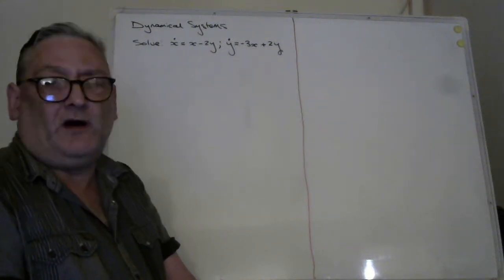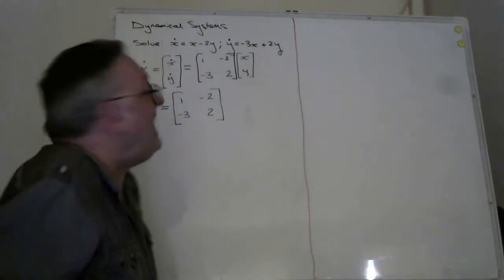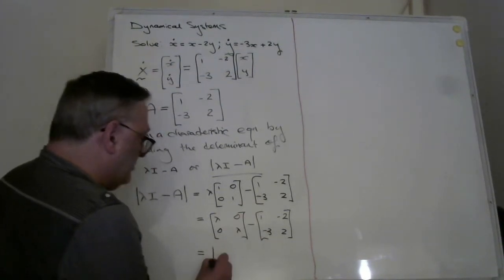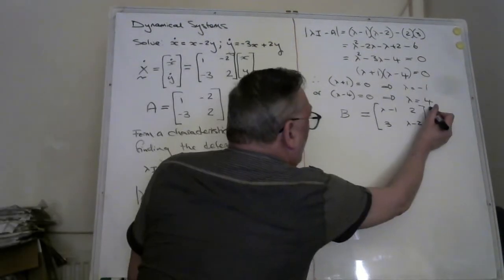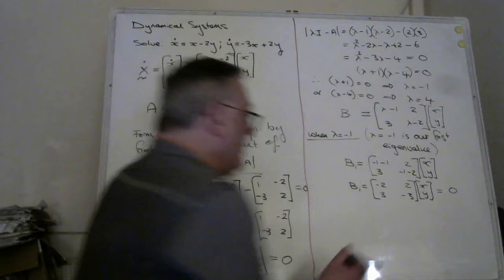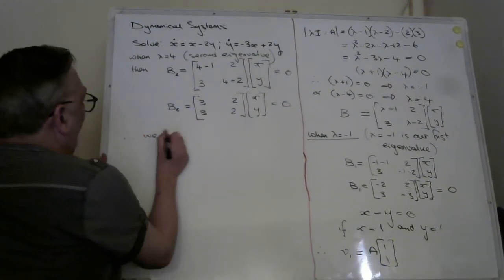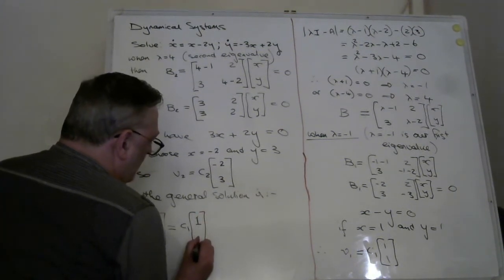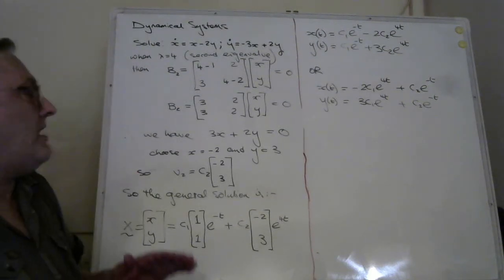Solution of a Second System of ODEs using Matrices, Eigenvalues and Eigenvectors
Solution of the time-dependent system of ordinary differential equations (ODEs), x' = x - 2y and y' = - 3x + 2y, using Matrix Methods to calculate the Eigenvalues and Eigenvectors, and hence determine the matrix of solutions for x and y as functions of time, t.